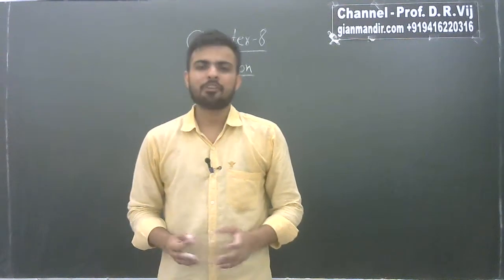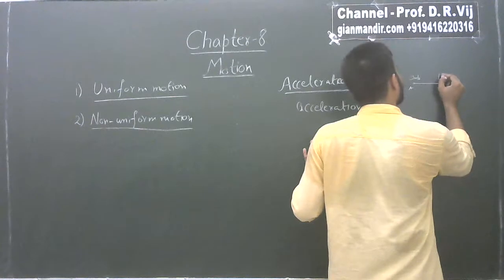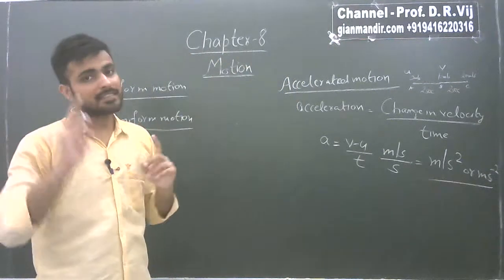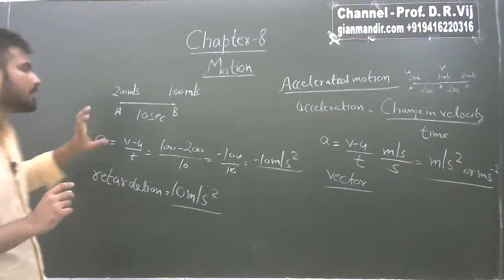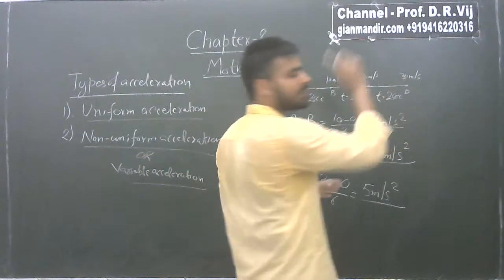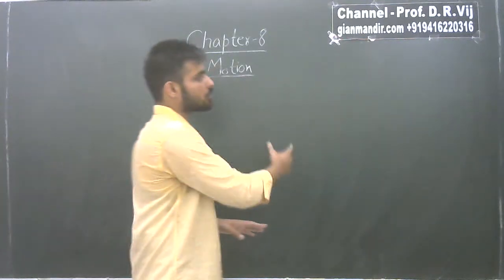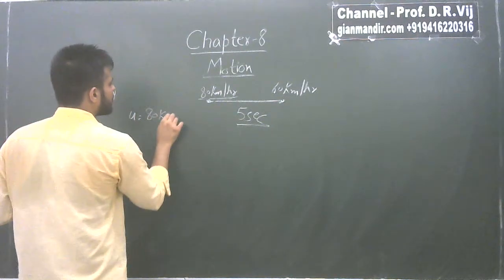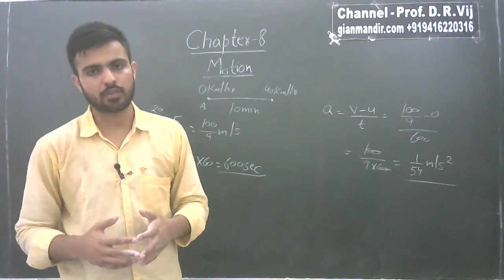IX Physics | Motion | Acceleration (English Medium) by Sumit Sir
Class IX - Physics
Chapter 8 - Motion (English Medium)
Acceleration

Change in Velocity, Types of Acceleration, Uniform Acceleration, Non-Uniform Acceleration, Retardation

Viewers are requested to click LIKE button if they like a video and SUBSCRIBE to this channel to get notifications of more video lessons being uploaded from time to time in future. They are also requested to SHARE videos with nears and dears who can be benefitted.